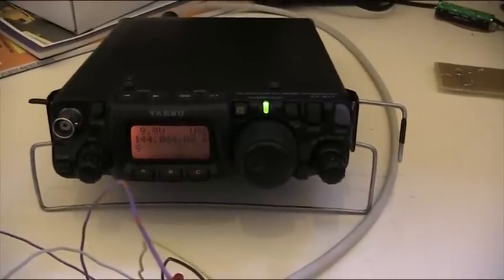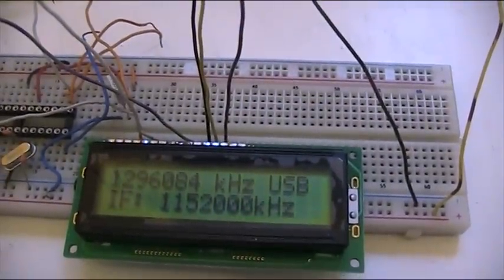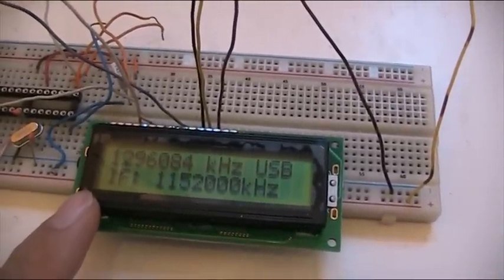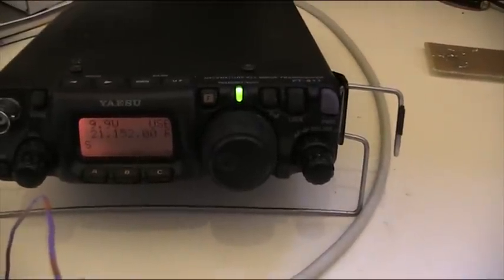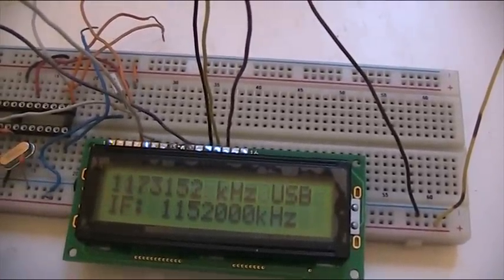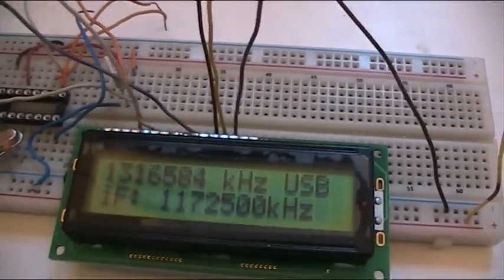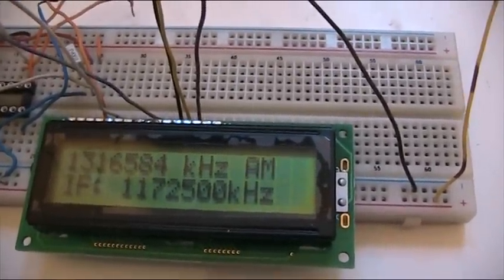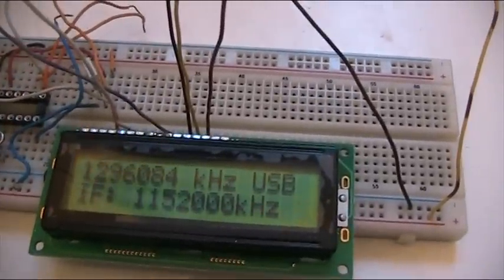External display for transverter use (FT-817/857/897)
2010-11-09 UPDATE. Please note that the project has moved forward from what is shown in this video. Features are slightly different and it is now based on ATmega168.

Preview of a simple external display for FT-817/FT-857/FT-897 when used in conjunction with a transverter. The display shows the xvrtr output frequency. The xvrtr local oscillator can be programmed with a pushbutton with a simple trick.

Based on Atmel's ATtiny2313.